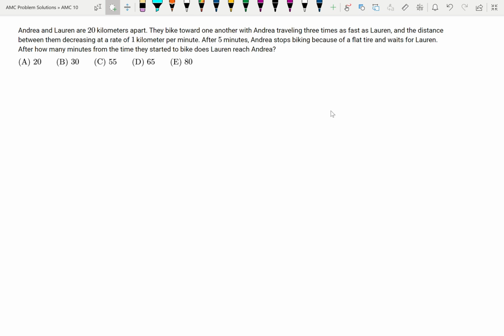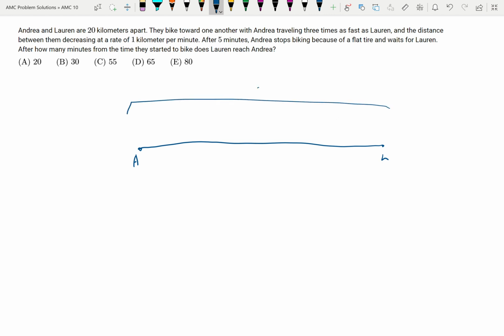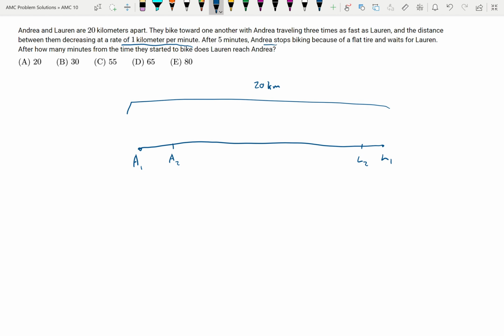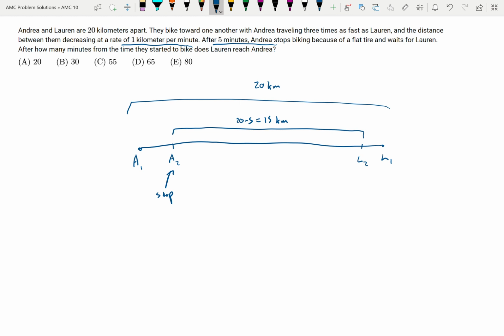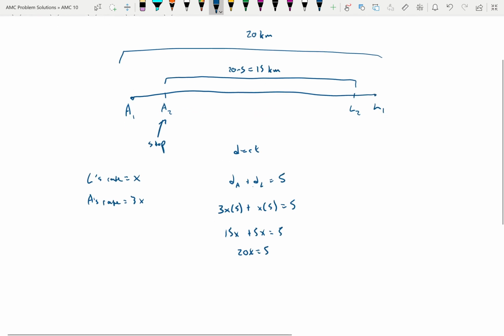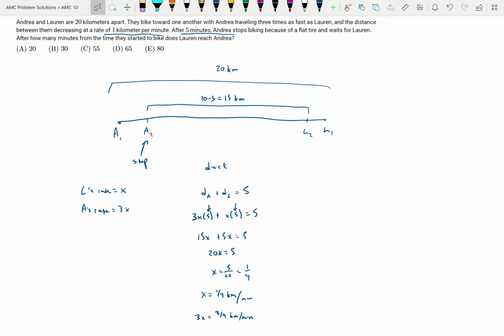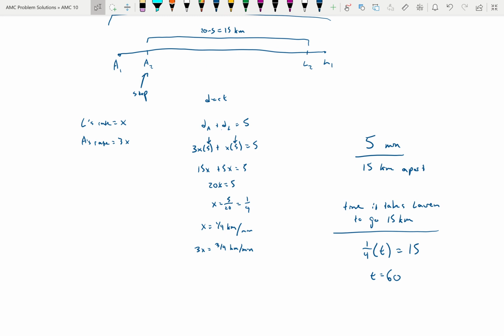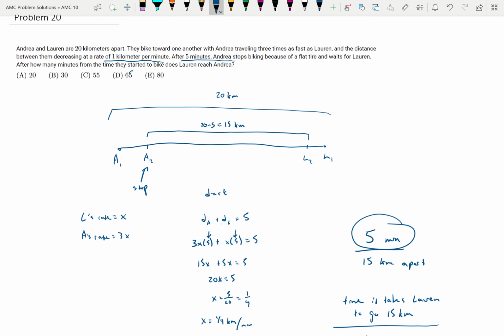2009 AMC 10A: Problem 20